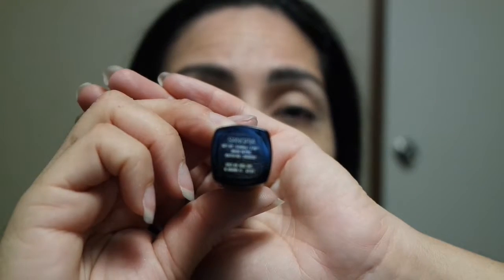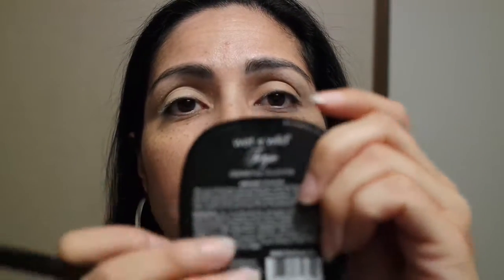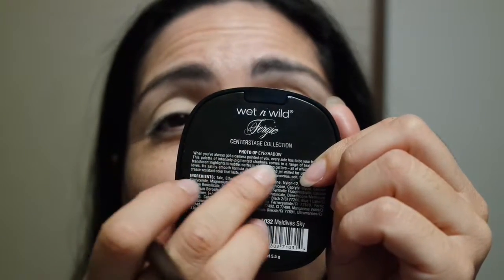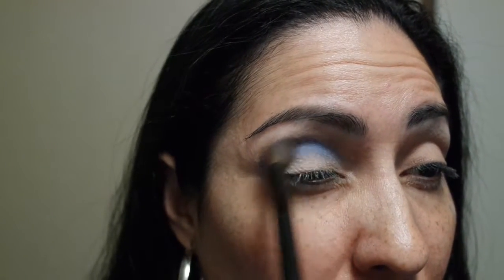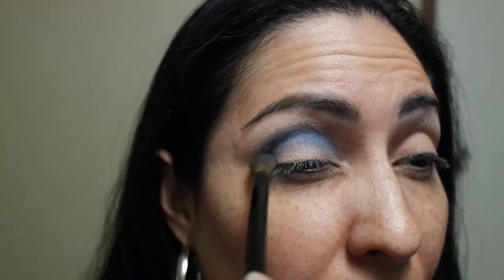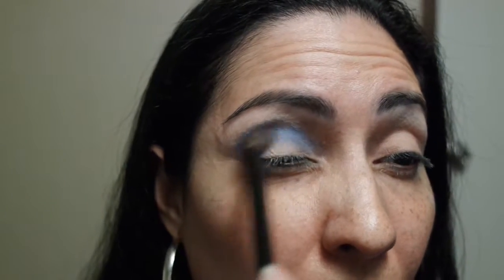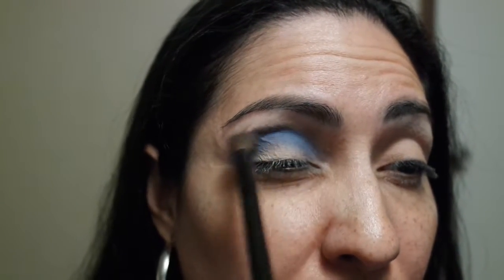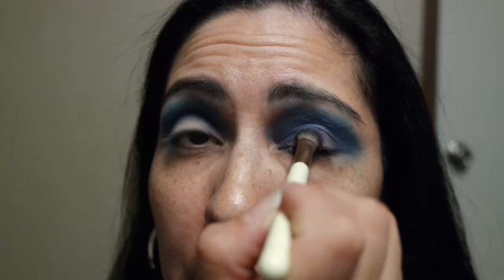Testing old Eye Shadows: Wet n Wild Fergie Centerstage Collection Tutorial and Review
Love you Gems! see you soon in another video. Bye!